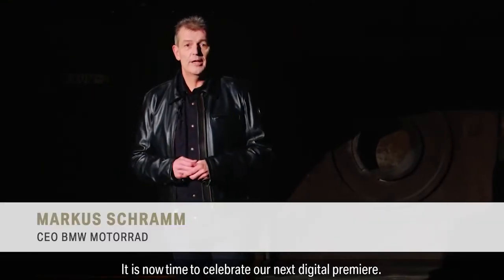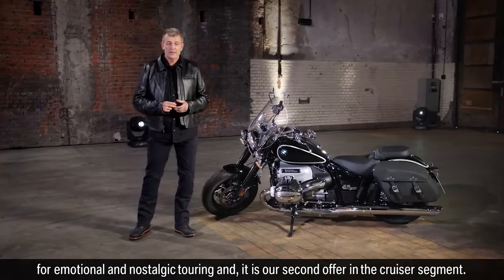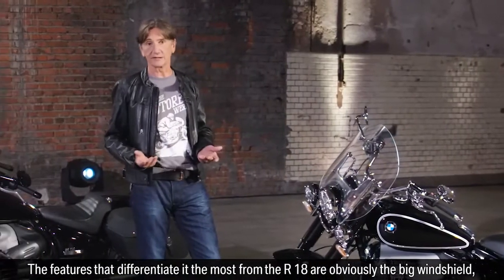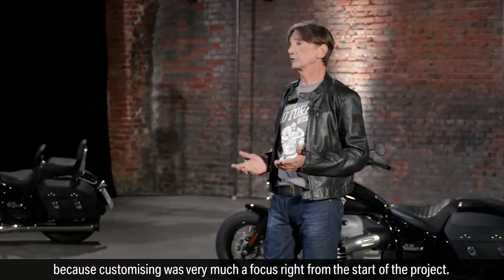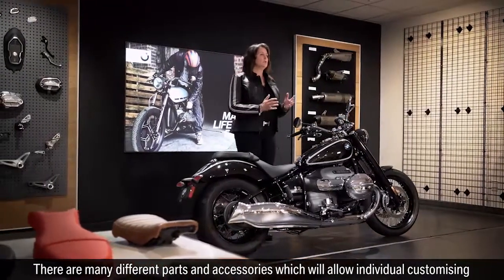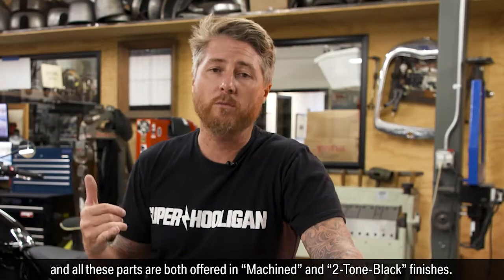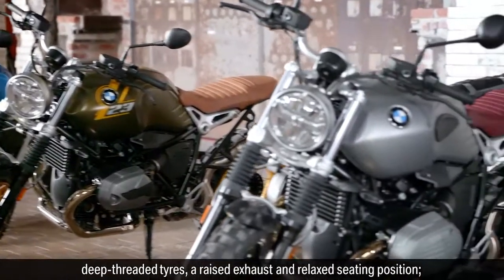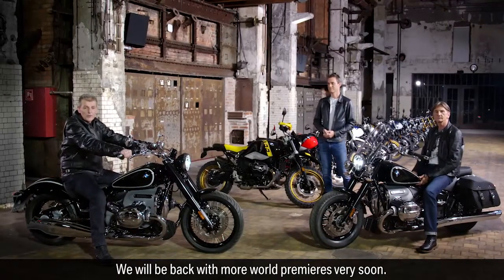Highlights of the World Premiere of the new BMW R 18 Classic and the new BMW R nineT models.